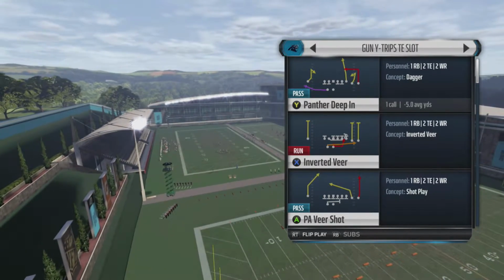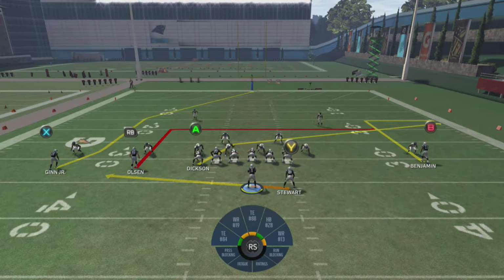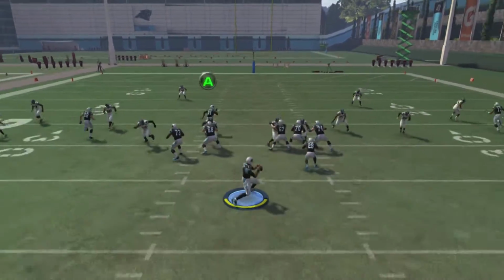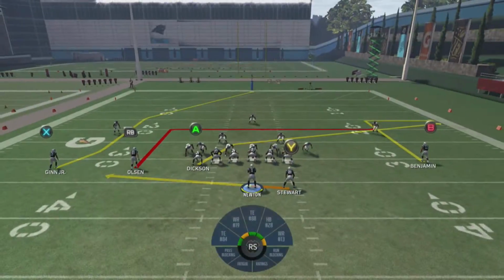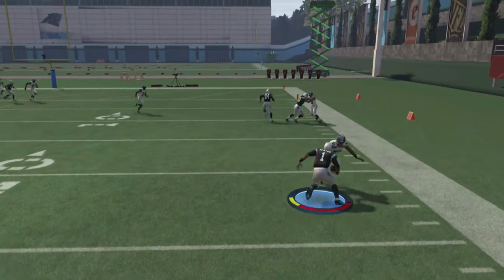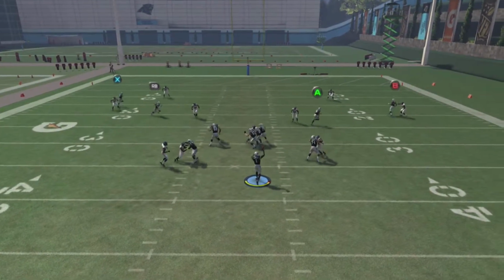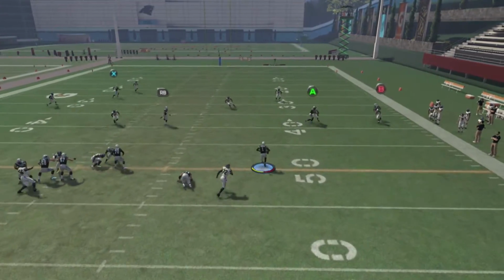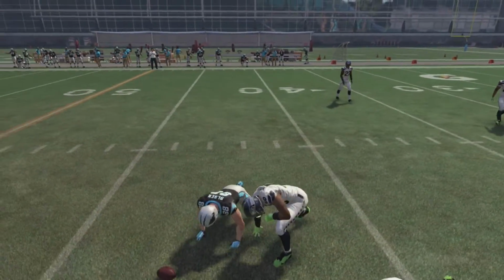Madden 16 Money Plays ! Throw Dots while Rolling out ! Torch Man !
Dab on Your Opponents with My FREE Carolina Panthers Offensive eBook